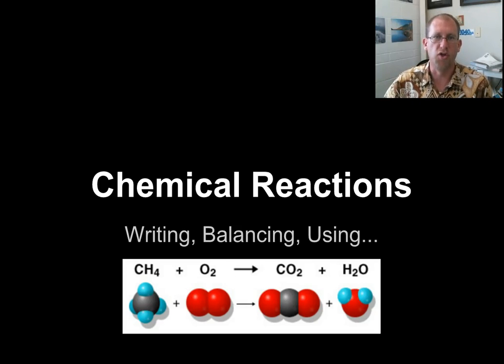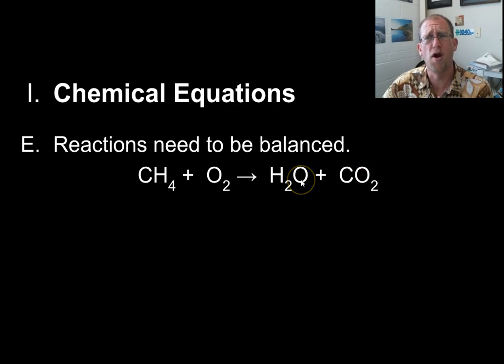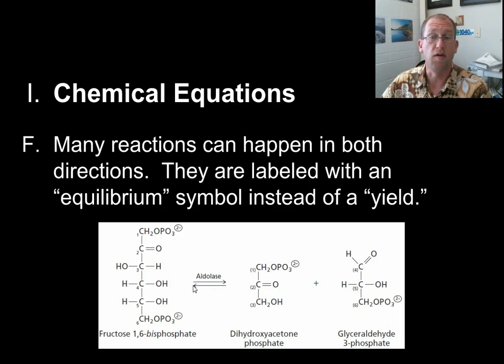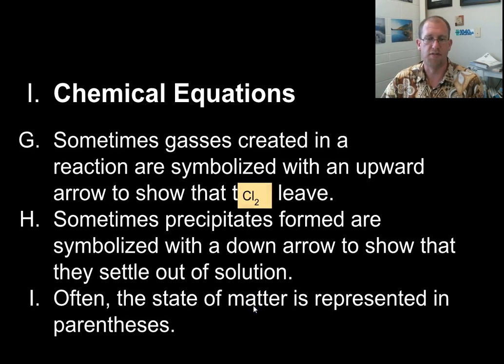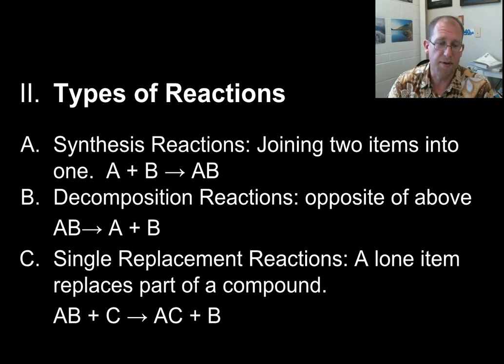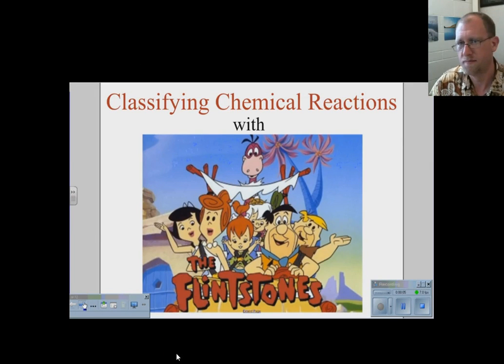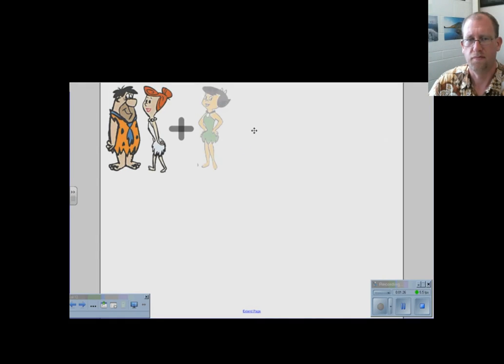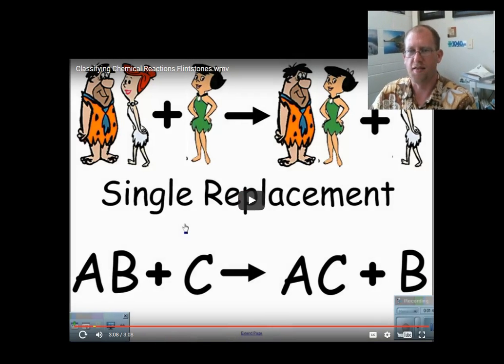Introduction to Chemical Reactions CCCS Flipped Chemistry #12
This lecture describes how to read chemical reactions, identifying reactants, products, yield and equilibrium signs, and symbols for evolved gasses and precipitates.  The four categories of chemical reactions are also described.